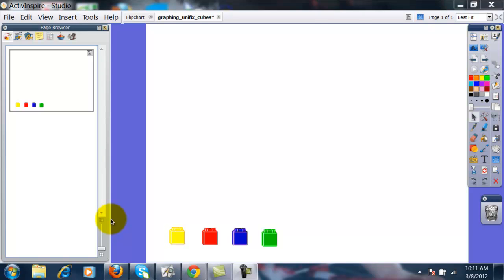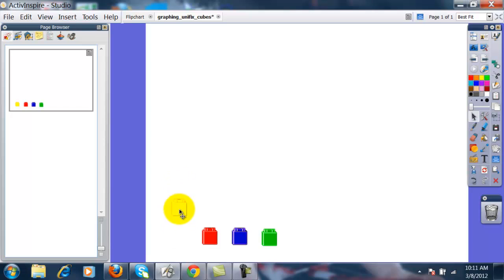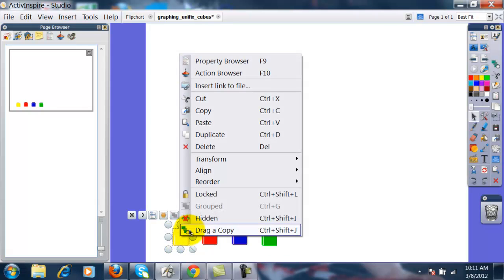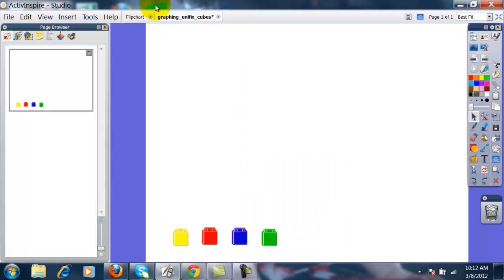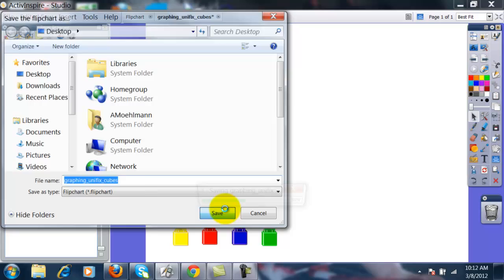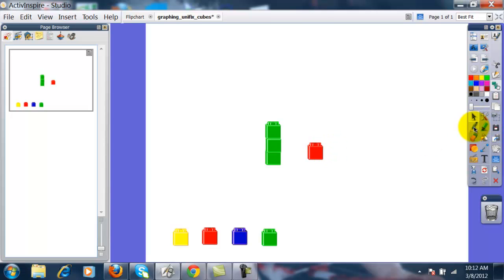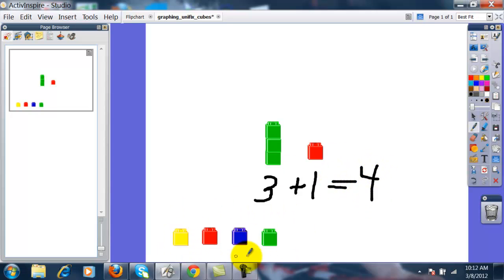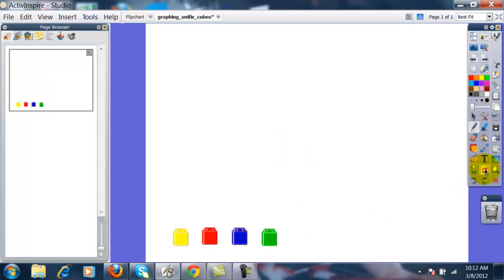ActivInspire: Unifix Cubes Drag a Copy